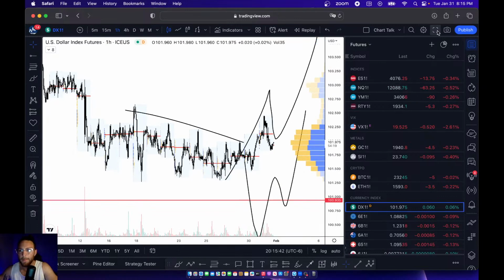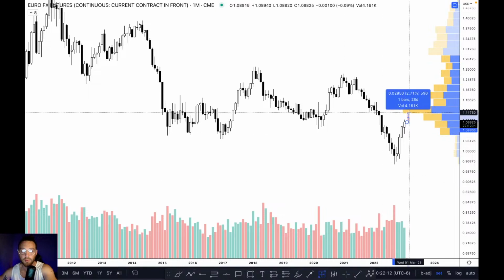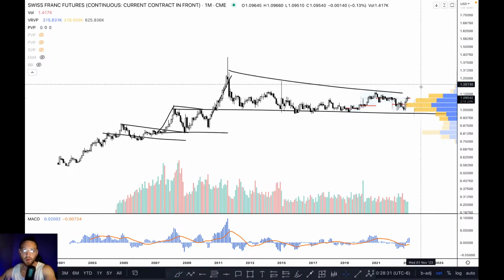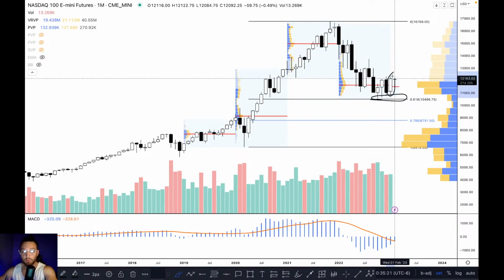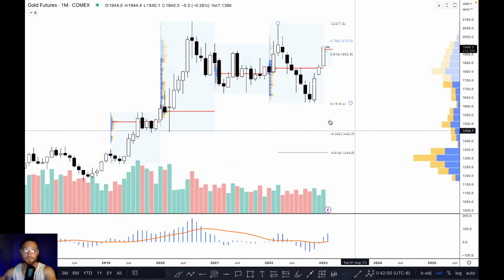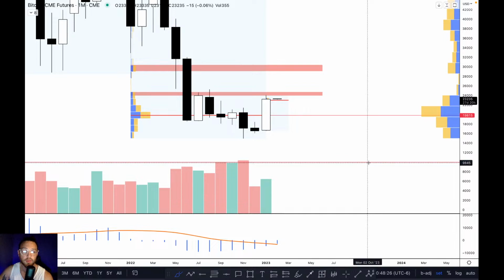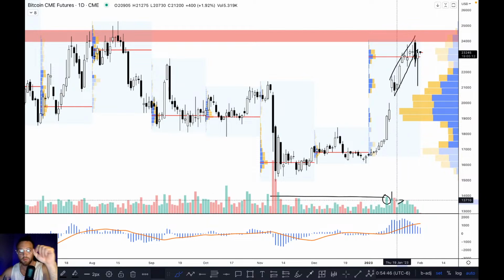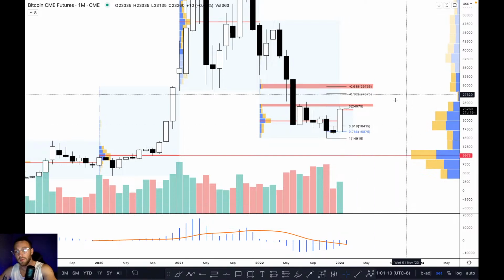Chart Talk Episode 10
Chart Talk With Pay10Pips
We will be looking at the monthly close as we wrap up the month